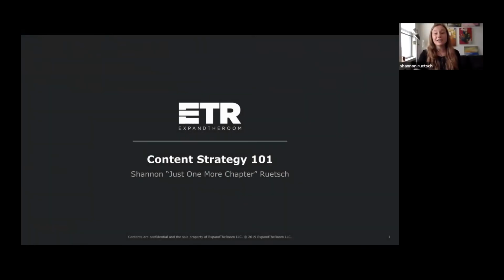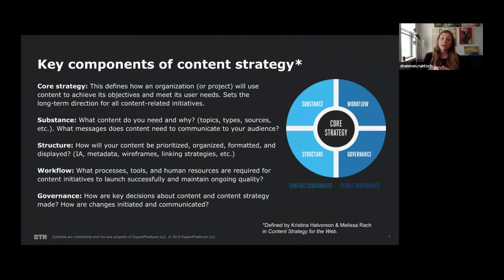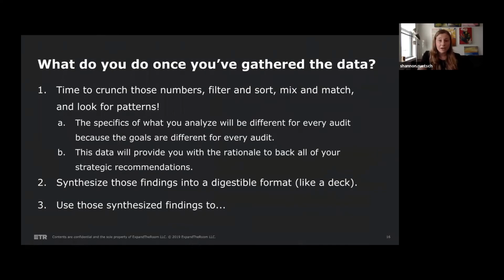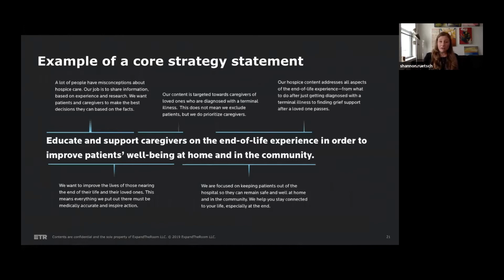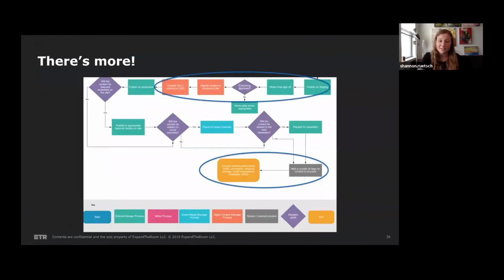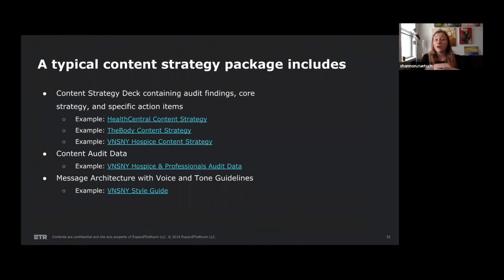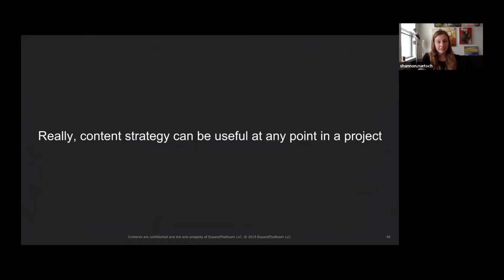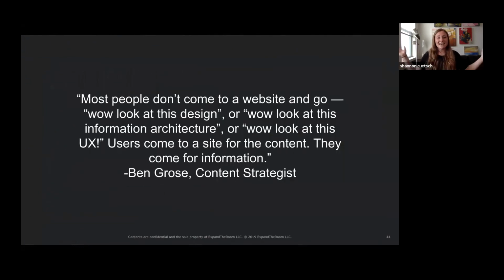Content Strategy 101 - ETR Knowledge Hour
Interested in having ExpandTheRoom provide a custom workshop for your company?

ExpandTheRoom's Content Strategist and UX Designer Shannon Ruetsch presents an overview of Content Strategy for the web.